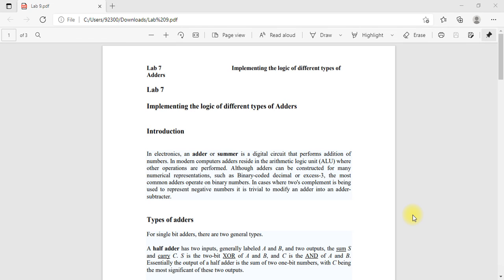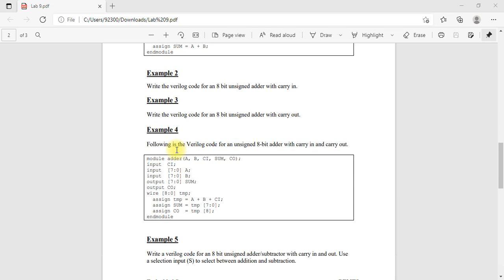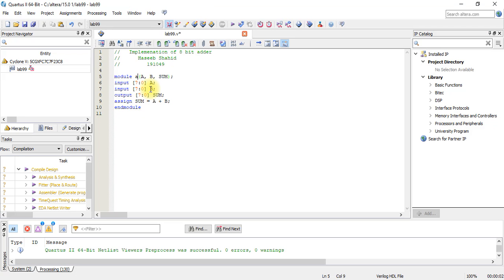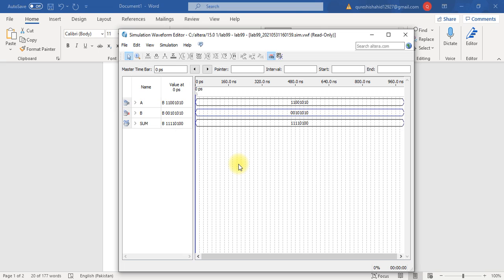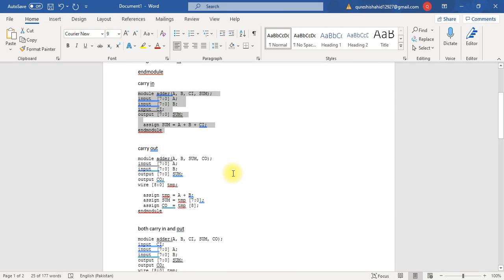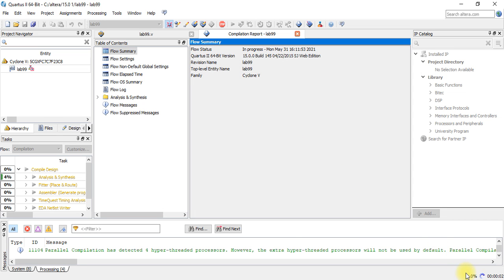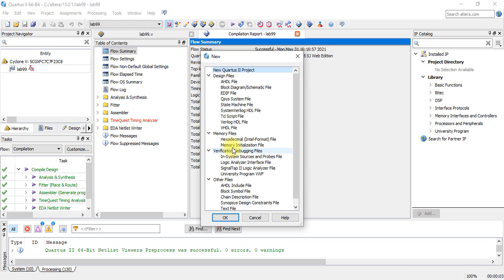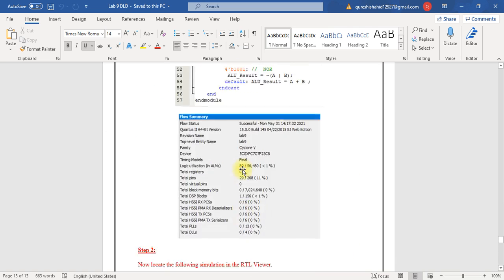Lab 9 | Verilog Implementation of Adder and Subtractor | Designing of 8-bit ALU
The video contains verilog implementation of Adders and Subtractors
Design of 8 bit ALU that performs arithematic and logical operations